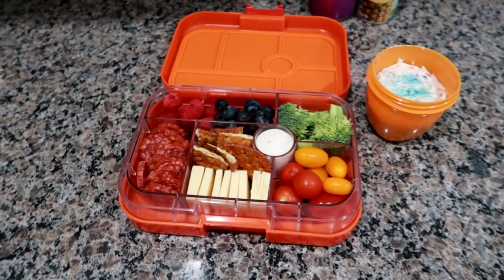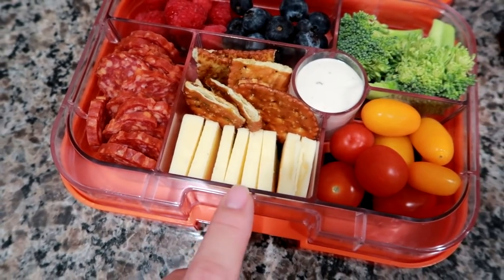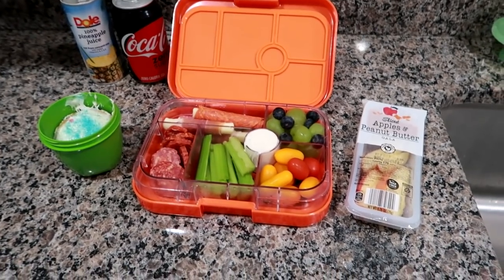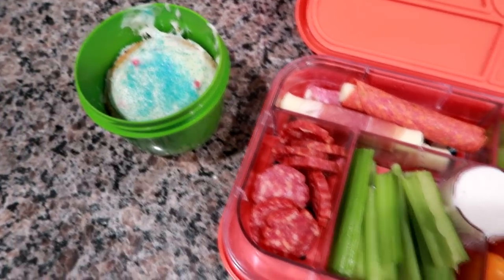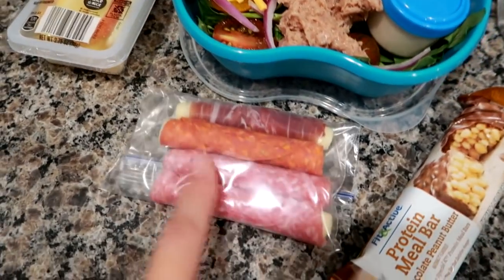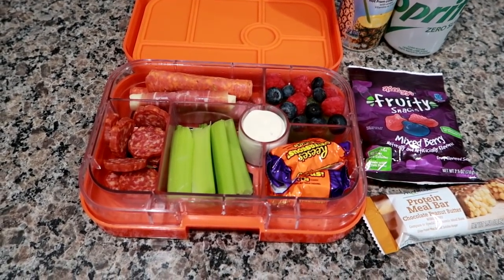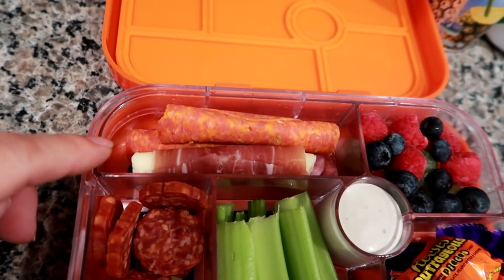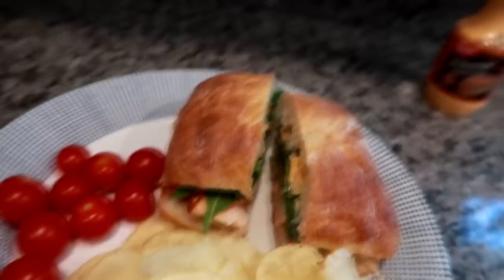Our Lunches for the week | Easy Lunch Ideas for Work or School